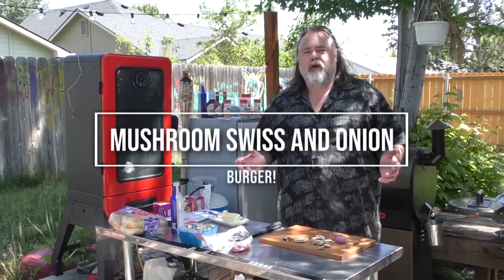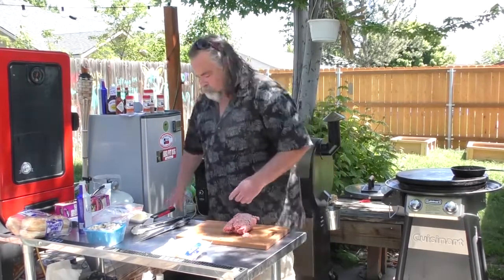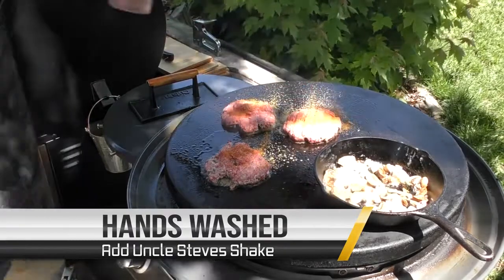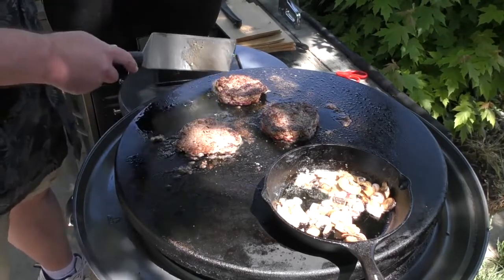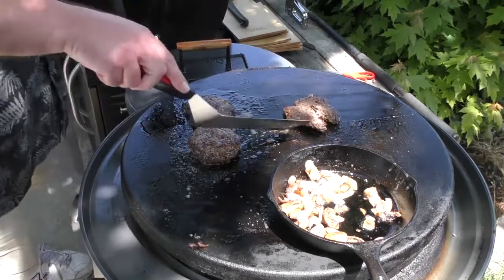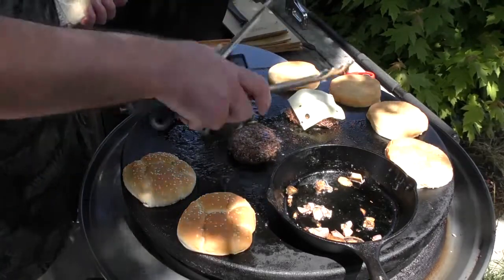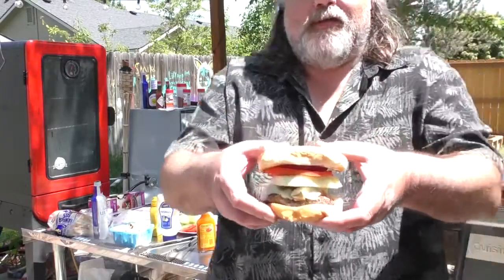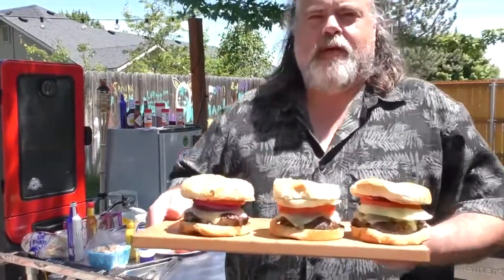Swiss Cheese Burger w/ Shrooms and Onion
What do you get when you take an average smash burger and add Swiss Cheese, Shrooms and Shallot Onions to it? You get one hell of a Swiss Cheese Burger! So easy to make and full of flavors!